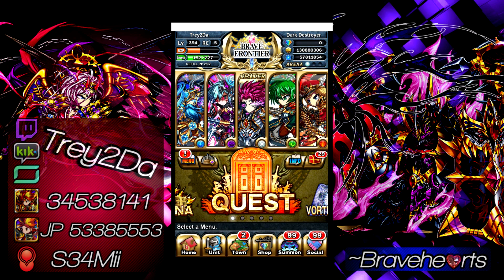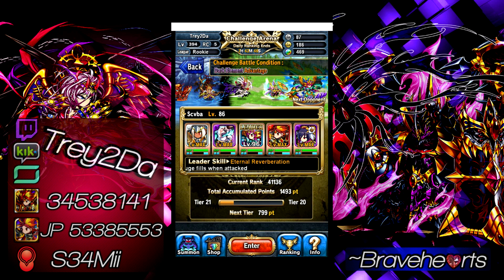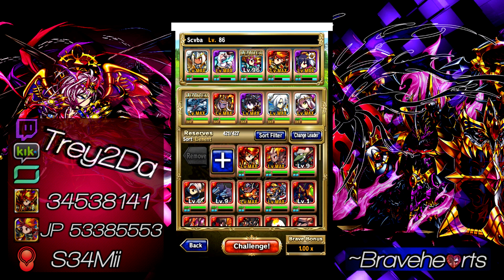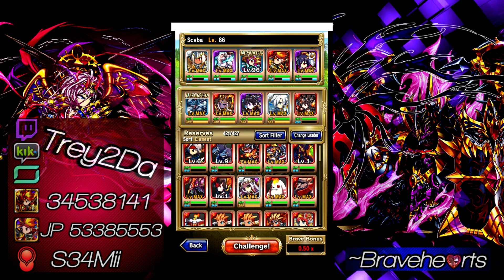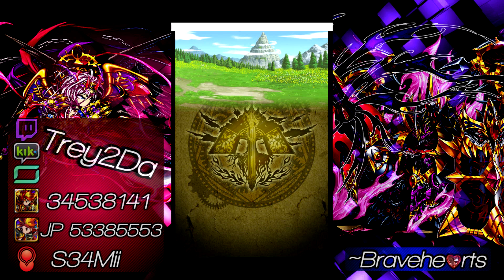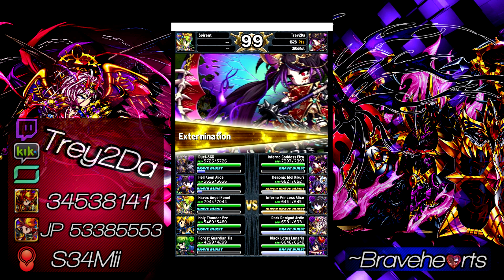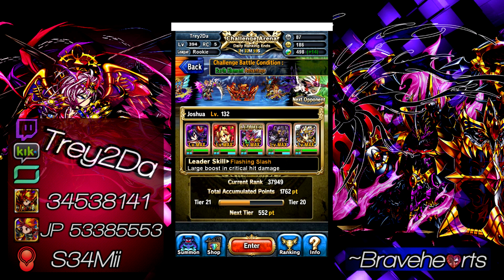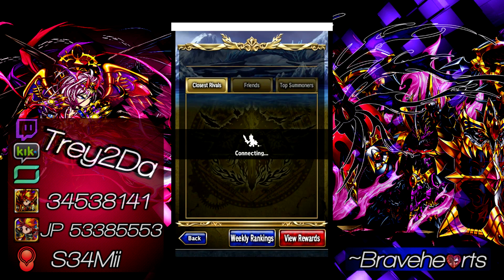Brave Frontier: Challenge Arena Has Arrived!!!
Global Player ID: 34538141
JP Player ID:53385553
Kik: Trey2Da

I have for you all today the newest mode to touchdown in Brave Frontier Global! See what it's all about here! Enjoy!!!58